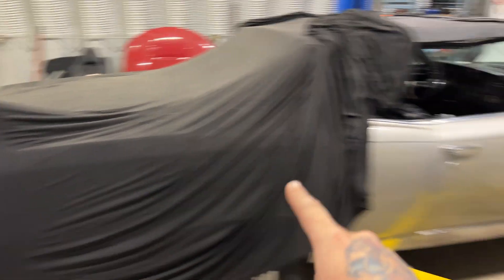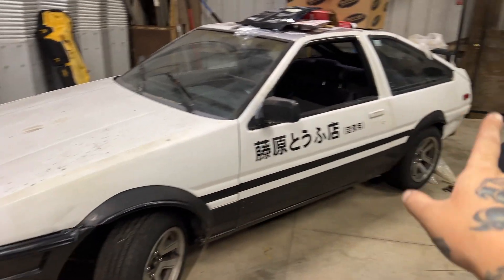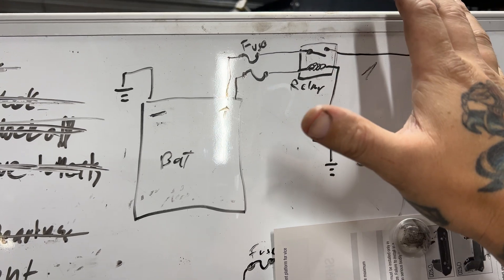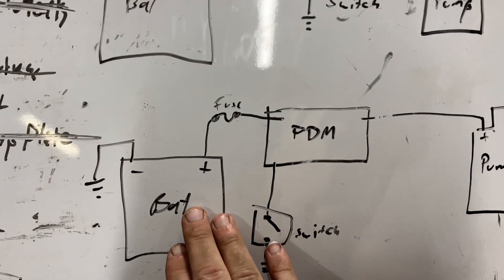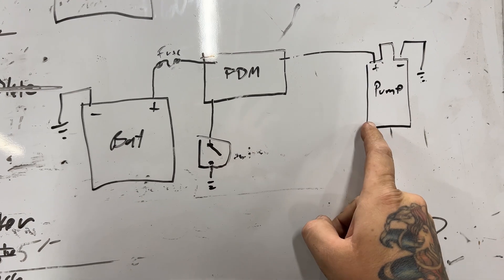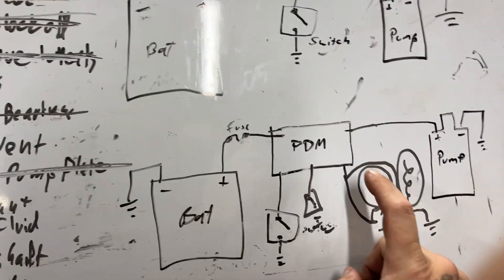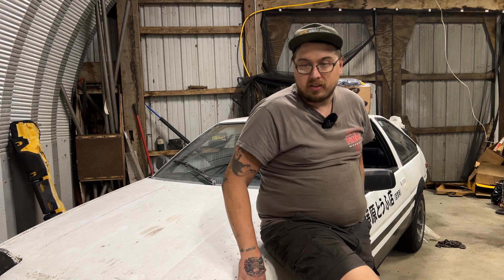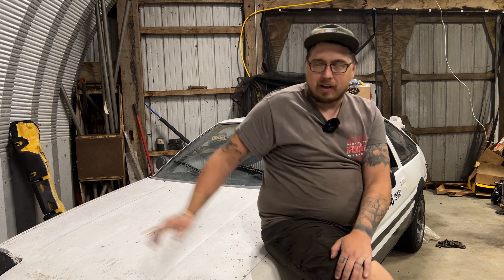What Even Is A PDM?! Why Did I Run One on The AE86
Getting a little technical in this video. Had a few people ask about PDMs so we are going to do some explaining.